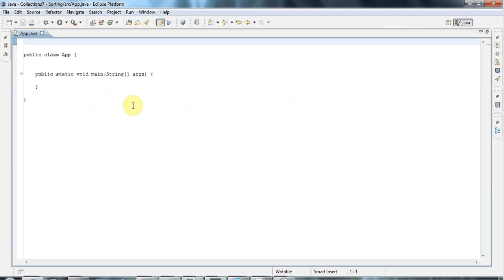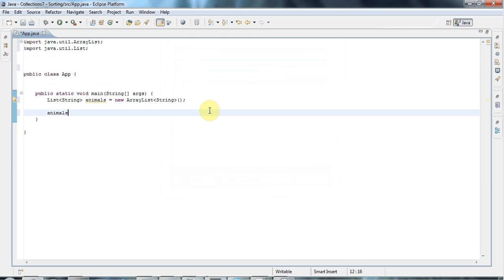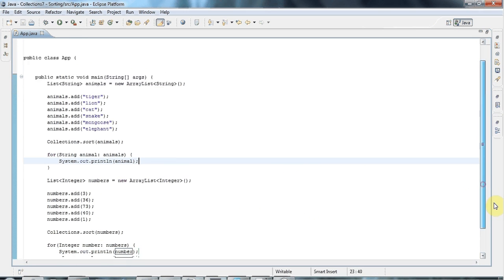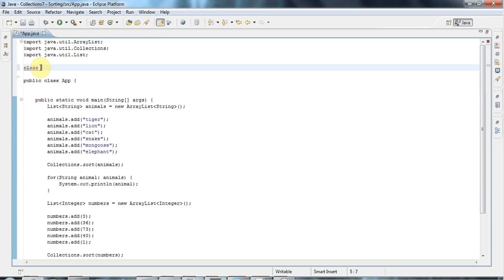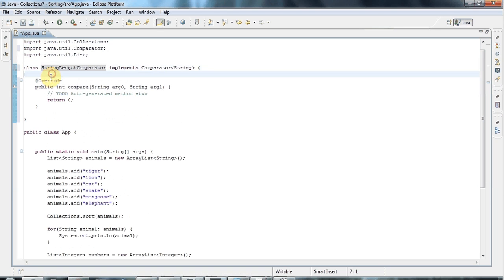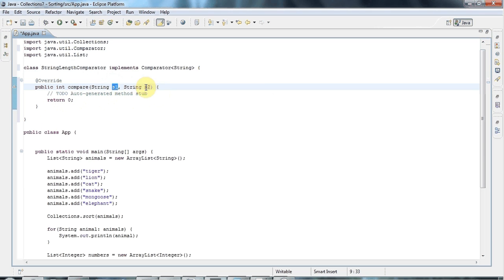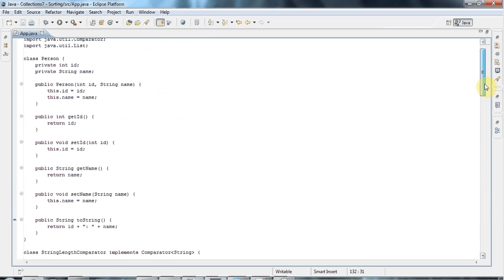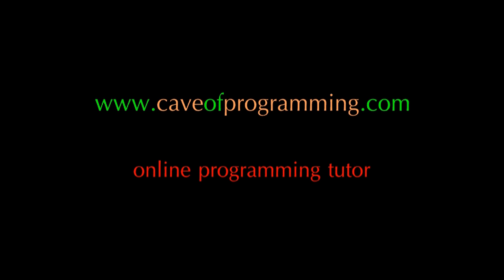Sorting Lists using Comparators: Java Collections Framework Tutorial Part 7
This is a tutorial on the important topic of how to sort Lists - ArrayLists and LinkedLists - in whatever order you like using Comparators. I also show you how to make use of the Collection interface.